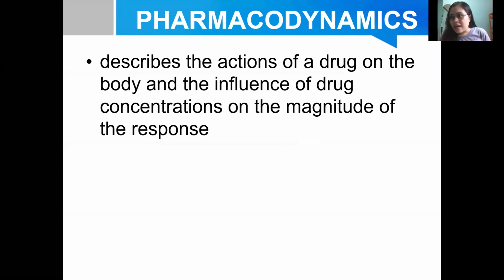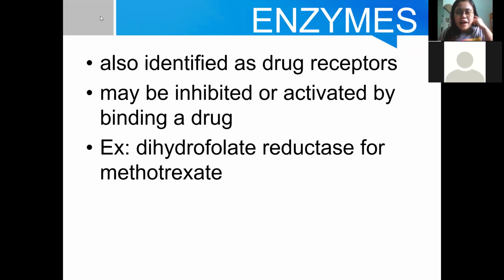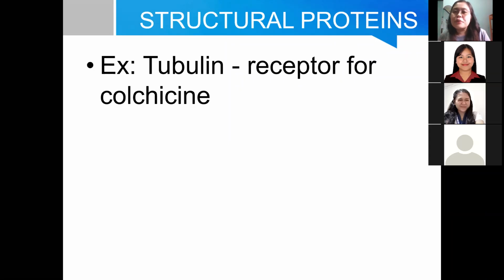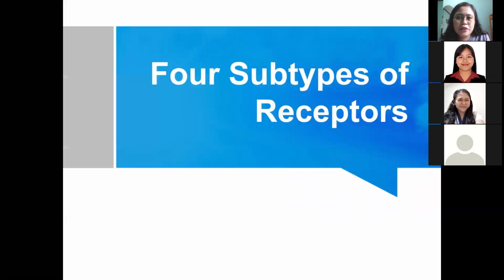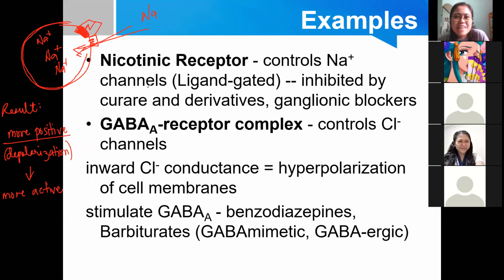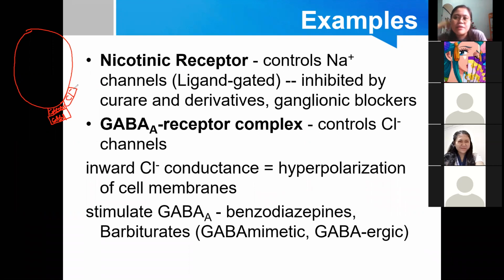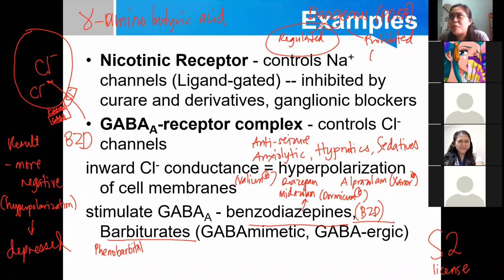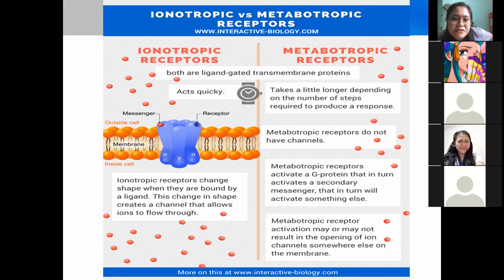Pharmacology | Chapter 2.0